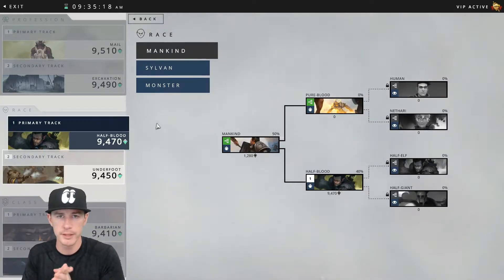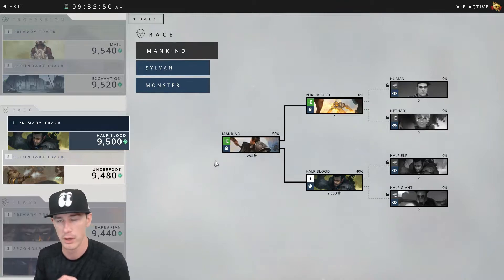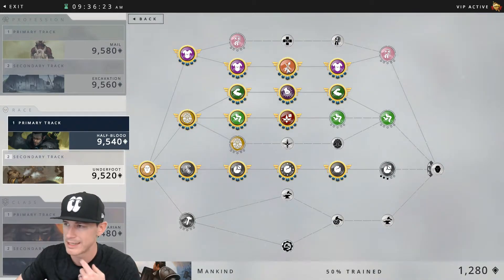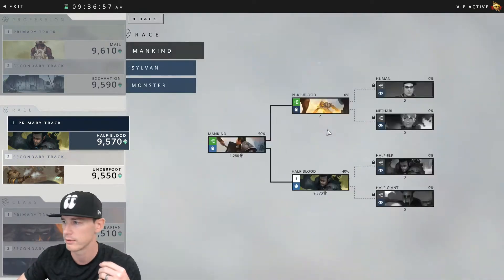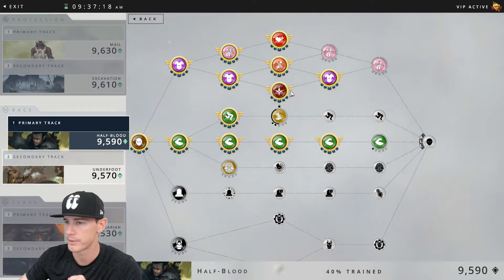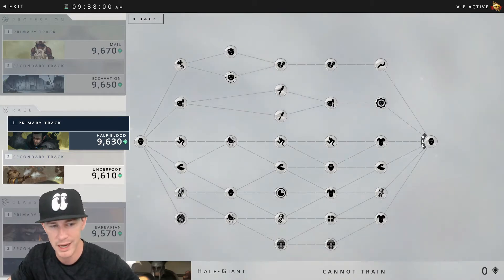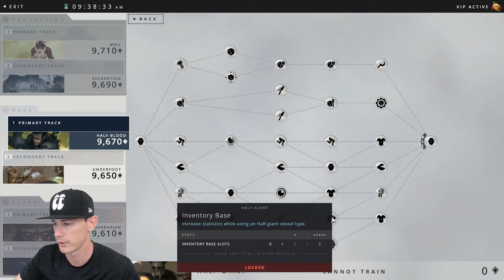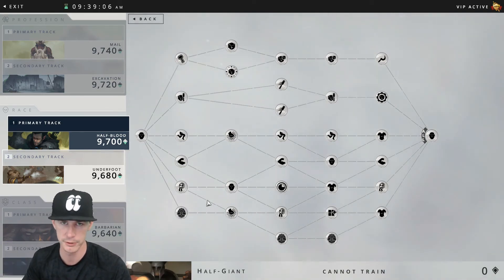Crowfall - Race Skill Tree: Half-Giant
In Part 4 of the Crowfall - Race Skill Tree Series, we discuss the benefits of selecting the Half-Giant race. You can check out the overview to this video

This video was record during Pre-Alpha 5.6.2.